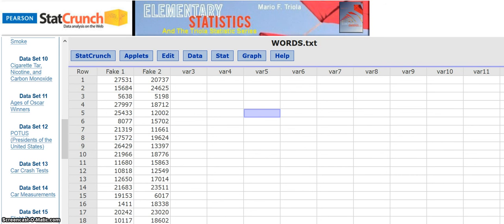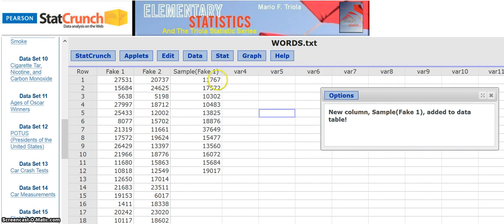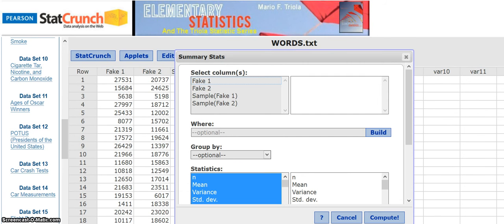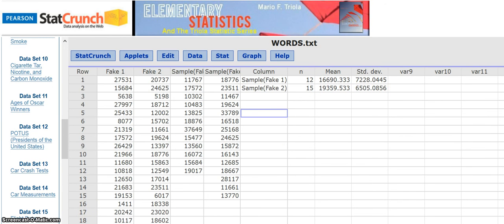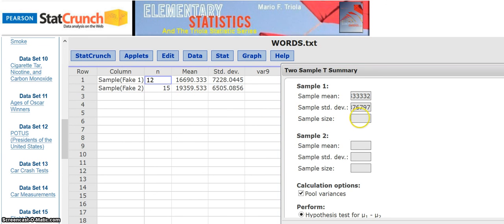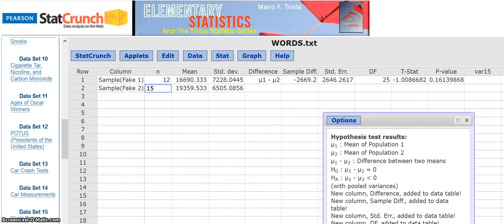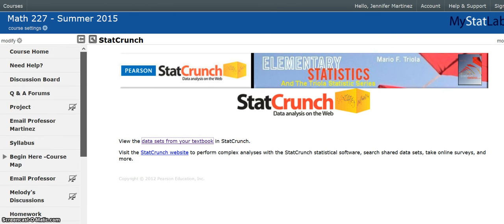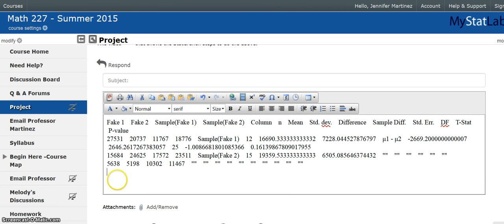Using StatCrunch in MyStatLab part 2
Shows how to use StatCrunch in MyStatLab to do project 2